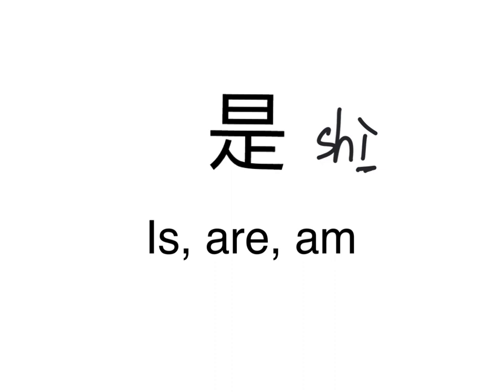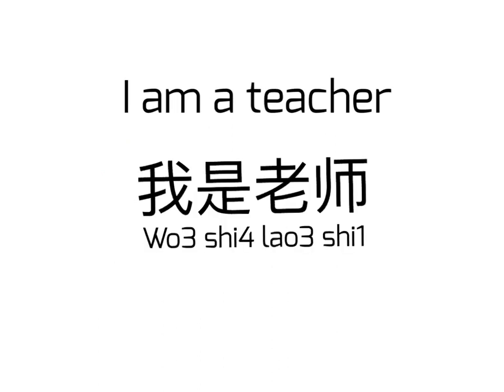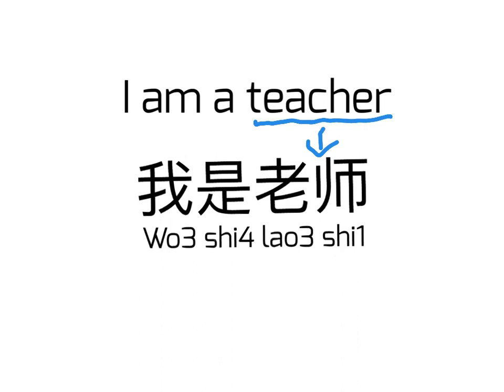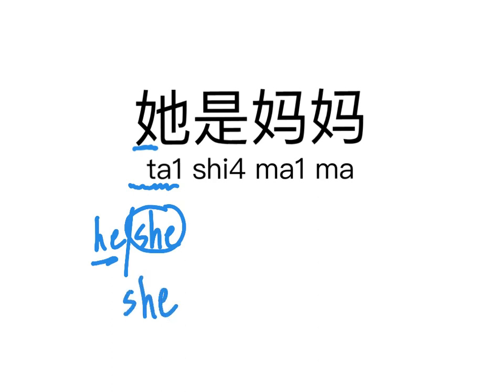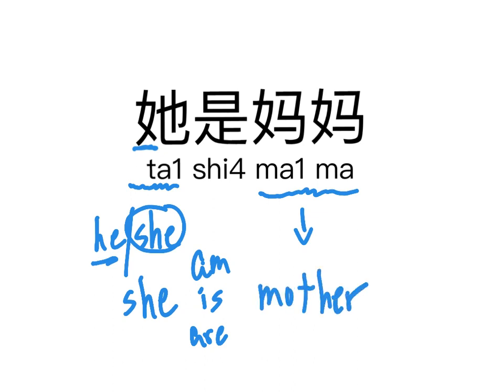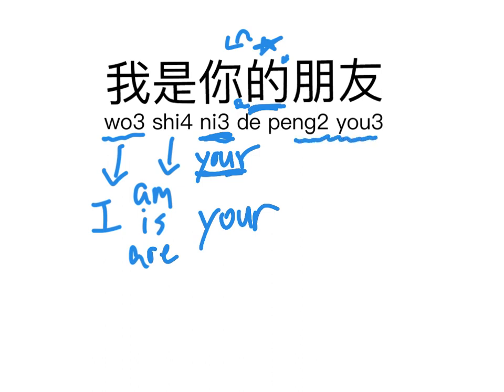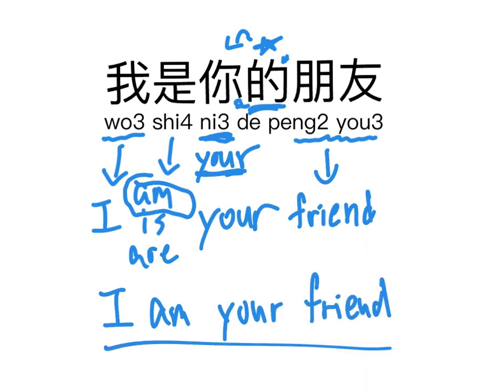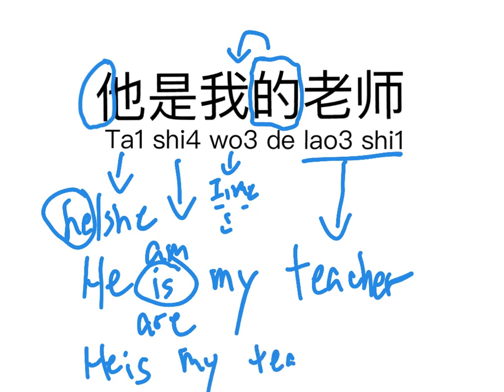FL2 - sentences with 是